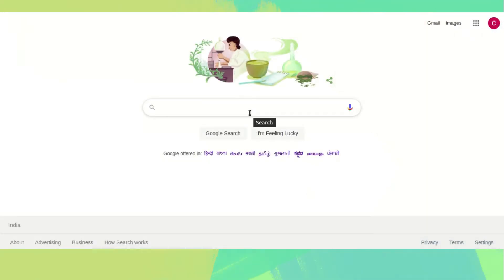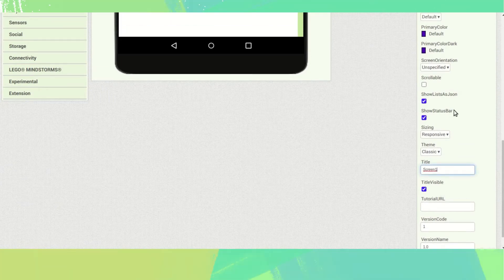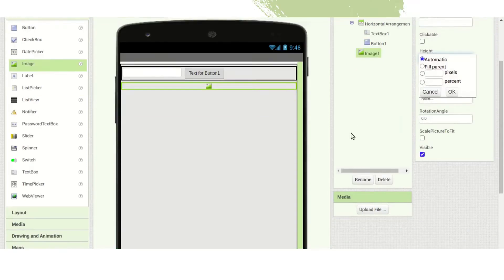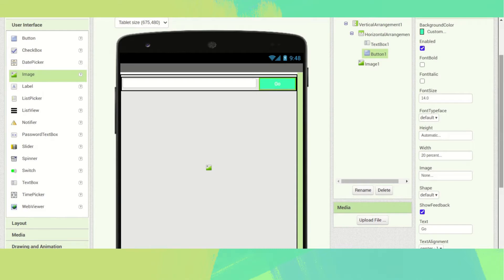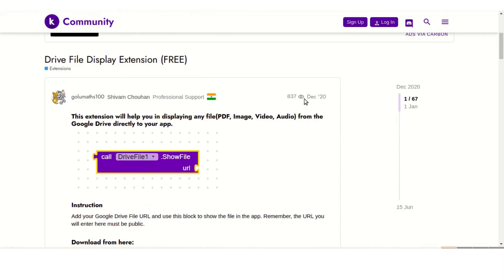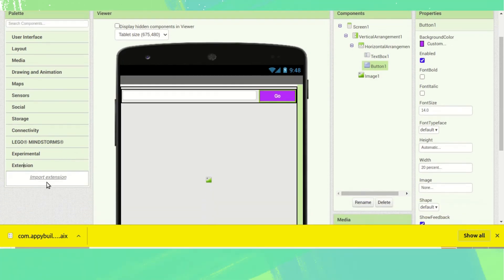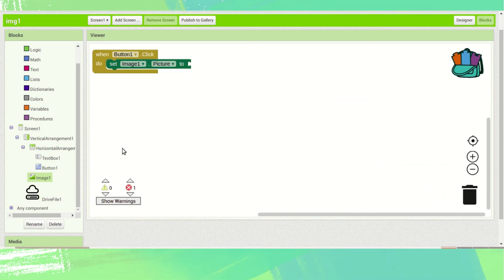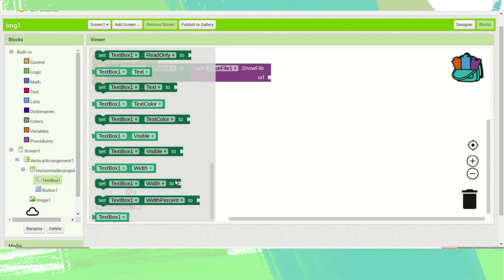Drive image Display app in MIT App Inventor (Devloping)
Drive image Display app in MIT App Inventor (Developing)